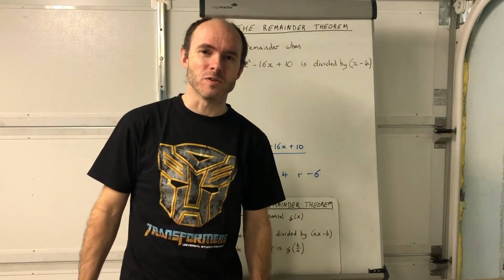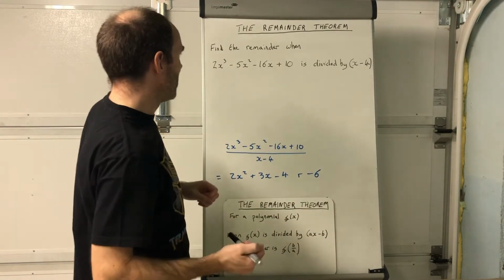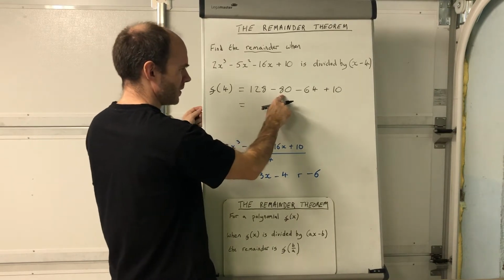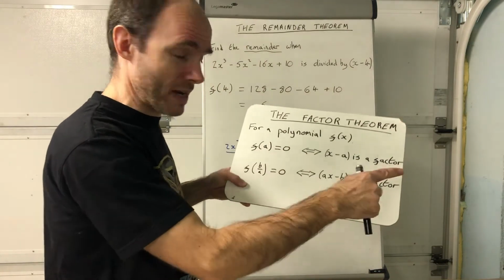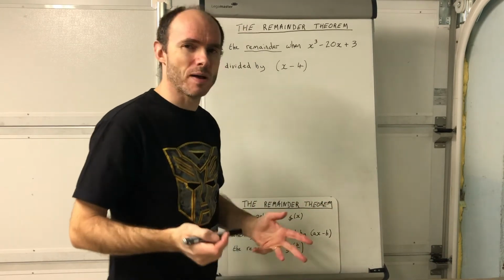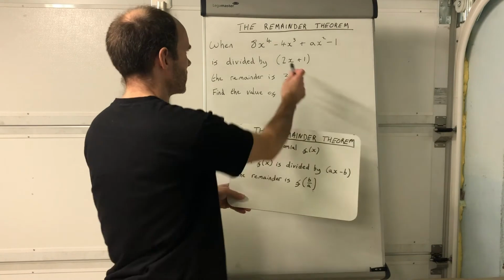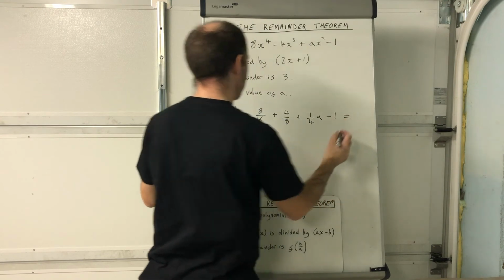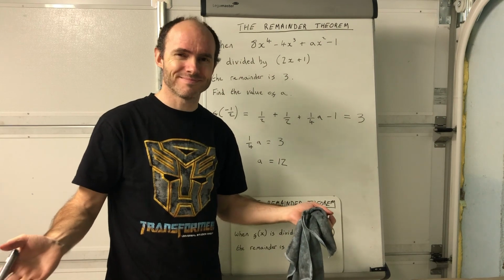The Remainder Theorem - Introduction and worked examples